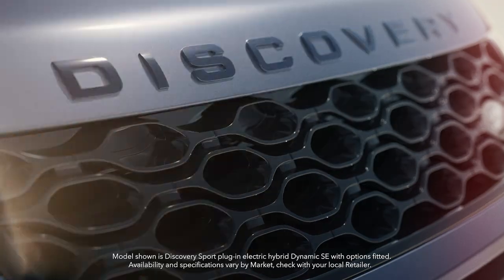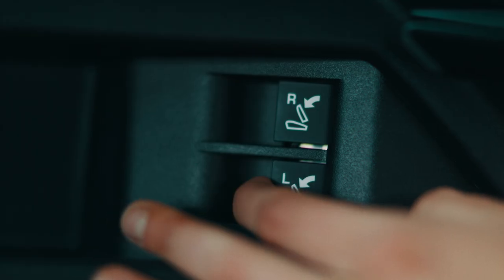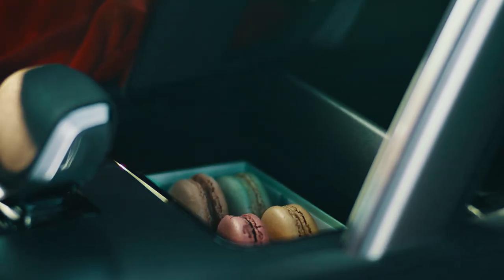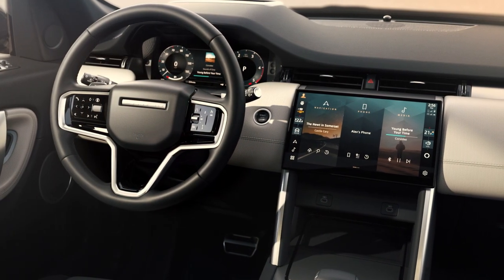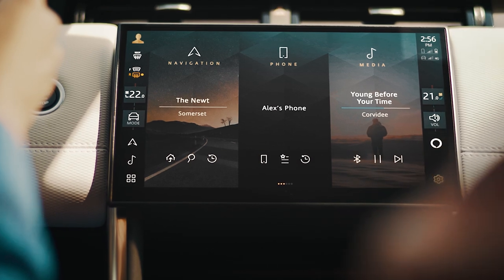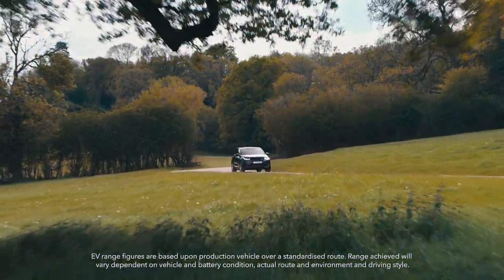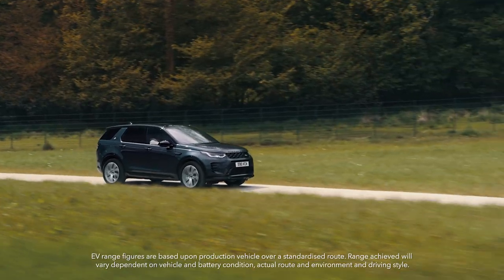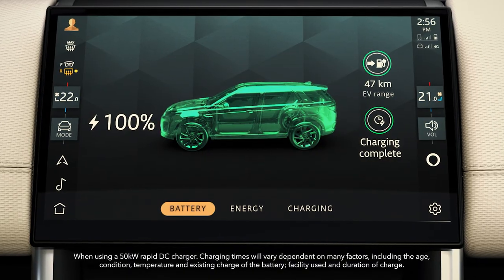Discovery Sport | Adventure runs in the family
Make more of your world.

Discovery Sport features enhanced design and our latest user-friendly technology with superior levels of craftsmanship and comfort, giving you more flexibility for family adventures.

استمتع بكل ما حولك مع ديسكڤري سبورت التي تتميّز بتصميم جديد معزّز وأحدث التقنيات السهلة الاستخدام، مع أعلى مستوايات جودة الصناعة والراحة، لتحصل على أعلى درجات المرونة في جميع مغامرات العائلة

 than six decades ago, Land Rover marked its first trails on the sands of Arabia. And felt right at home amidst the adventurers and visionaries, terrains and landscapes.